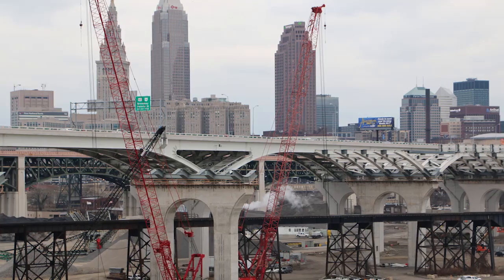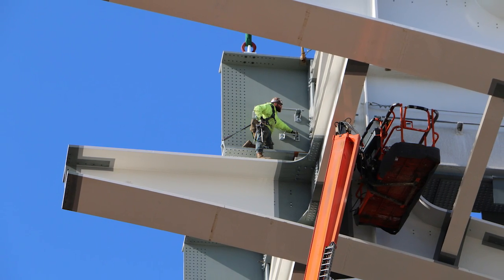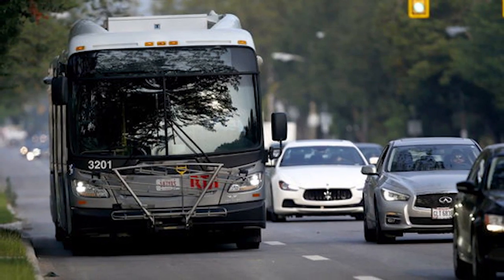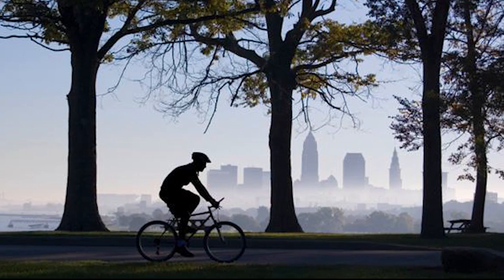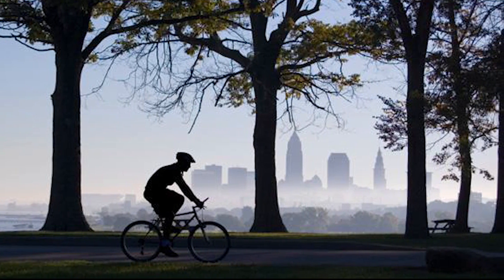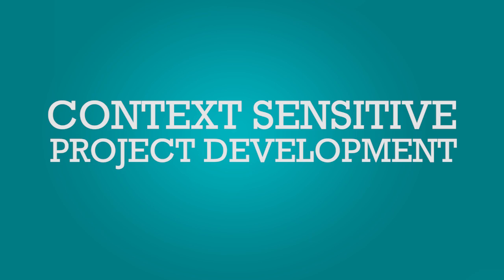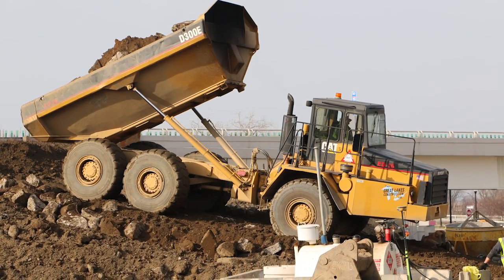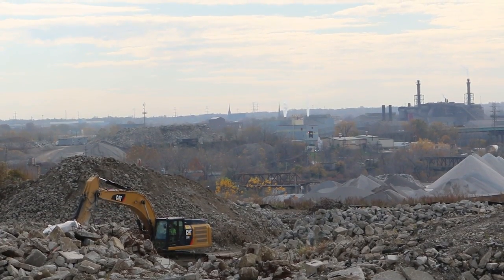GVVBridge Construction: Sustainability 2.0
How does road and bridge construction become a sustainable process??  Learn more in this short video.